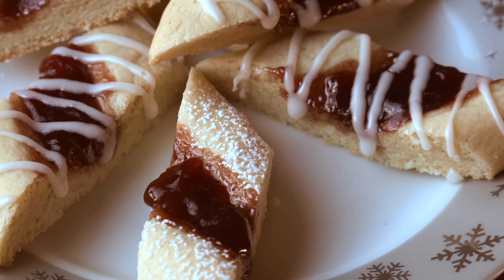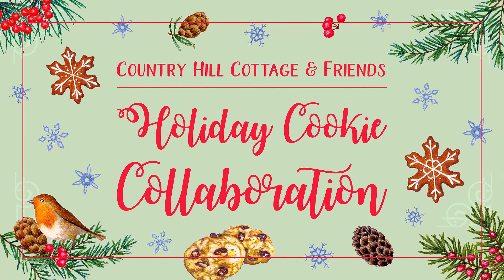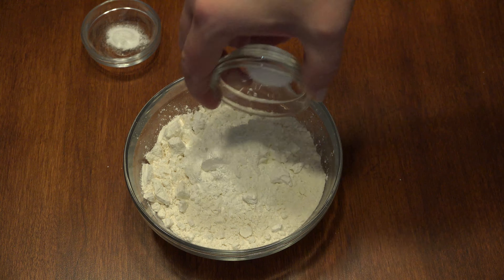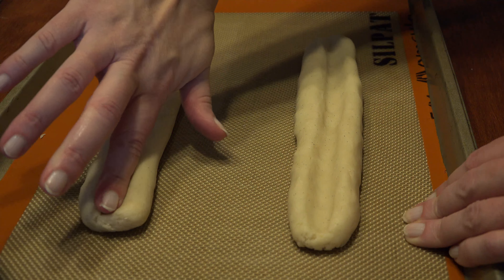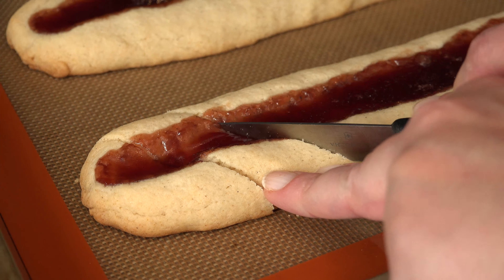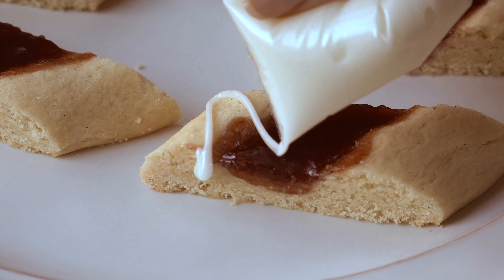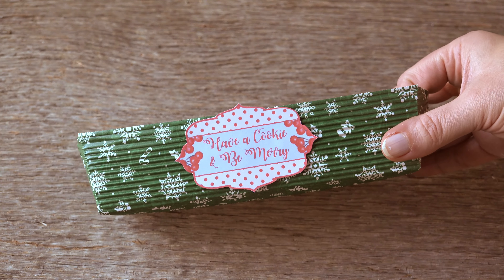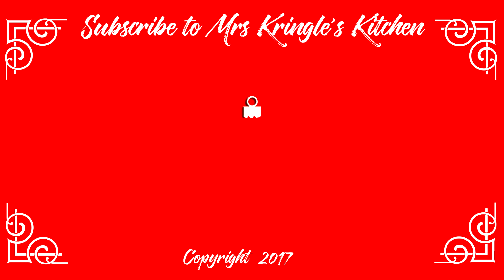Raspberry Jam Cookies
Welcome to day one of the 12 Days of Treats with Raspberry Stripper Cookies!  This dainty, elegant treat with a risque name is a new twist on a thumbprint cookie.  Tart lemon drizzle complements the sweet raspberry filling for a delicious holiday confection.  If you're not a lemon lover, plain glaze or powdered sugar is just as beautiful.

Vanilla Extract

Baking Powder

Raspberry Seedless Jam

Powdered Sugar

Cookie Sheet

Cooling Rack

This recipe is in collaboration with Country Hill Cottage and friends.  For more wonderful recipes, make sure to visit these talented channels!

Cranberry & Pistachio Cookies

⭐ Best Bites Forever - Gingerbread Men

⭐ Borrowed Delights - Pumpkin Sugar Cookie Bars

⭐ Cooking with Cricket - Snow Puffed Meringues

Peppermint Sandwich Cookies

Gingerbread Cookies

⭐ Meadow Brown Bakery - Holiday Fudge

⭐ Susan’s Easy Recipes - Decorated Christmas Cookies

⭐ Weekend at the Cottage - Chocolate Rum Balls